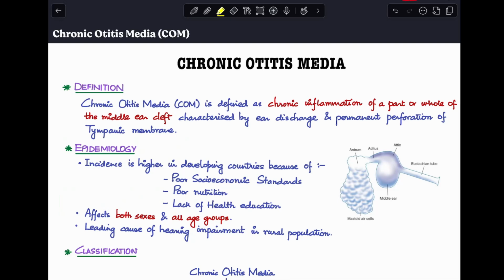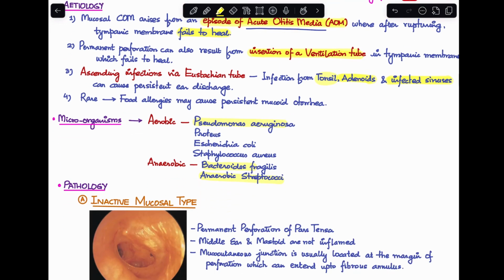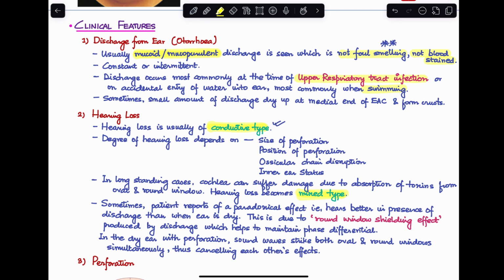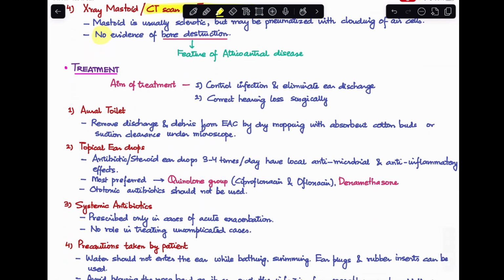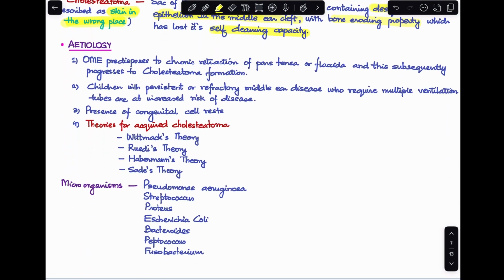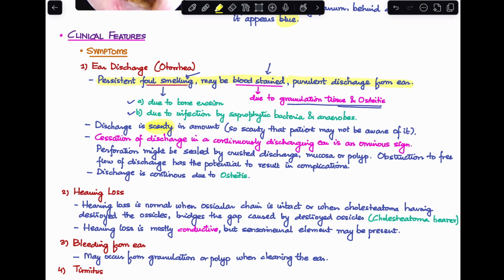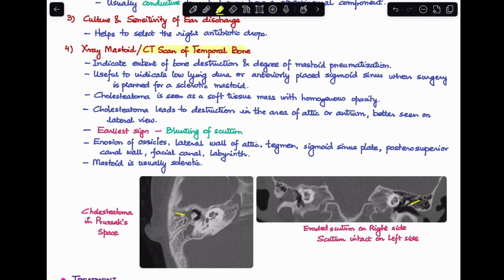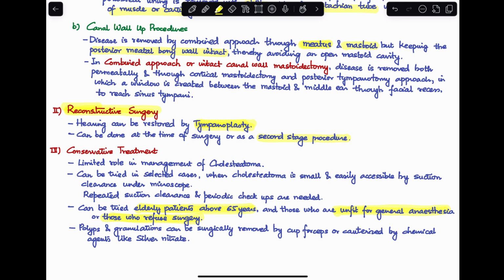Chronic Suppurative Otitis Media (CSOM) | Tubotympanic | Atticoantral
In this video, we’ll learn about Chronic Suppurative Otitis Media (CSOM) - Tubotympanic and Atticoantral types. This is perfect for medical students and ENT residents.

We will learn about the Types, Aetiology, Pathology, Clinical Features, Investigations, Treatment
of Tubotympanic and Atticoantral CSOM.

1.
2.

🔍📚 What you'll learn:

- What is CSOM?
- Epidemiology of CSOM
- Classification of CSOM
- Tubotympanic CSOM - Types, Aetiology, Pathology, Clinical Features, Investigations, Treatment
- Atticoantral CSOM - Types, Aetiology, Pathology, Clinical Features, Investigations, Treatment
- What is Cholesteatoma?
- Tos Classification of Pars Flaccida Retraction
- Sade Classification of Pars Tensa Retraction

Chapters:

0:00 Start
0:27 What is CSOM?
1:02 Epidemiology of CSOM
1:40 Classification of CSOM
2:25 Types of Tubotympanic CSOM
5:48 Aetiology of Tubotympanic CSOM
7:17 Pathology of Tubotympanic CSOM
12:23 Clinical Features of Tubotympanic CSOM
19:22 Investigations of Tubotympanic CSOM
21:17 Treatment Tubotympanic CSOM
25:30 Types of Atticoantral CSOM
27:35 What is Cholesteatoma?
28:29 Aetiology of Atticoantral CSOM
29:45 Pathology of Atticoantral CSOM
34:01 Clinical Features of Atticoantral CSOM
38:50 Tos Classification of Pars Flaccida Retraction
39:32 Sade Classification of Pars Tensa Retraction
41:30 Investigations of Atticoantral CSOM
44:11 Treatment of Atticoantral CSOM

If there is any topic you want to be covered next, kindly drop in your suggestions in the comment section.